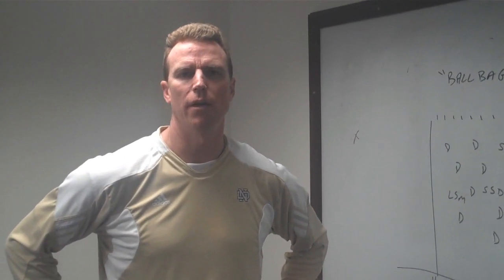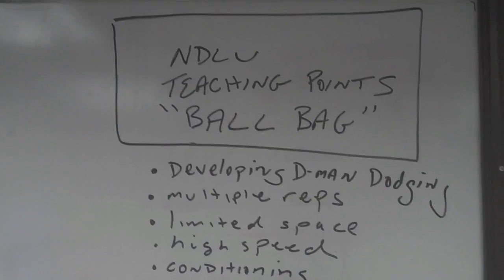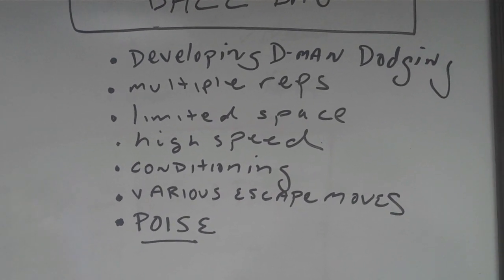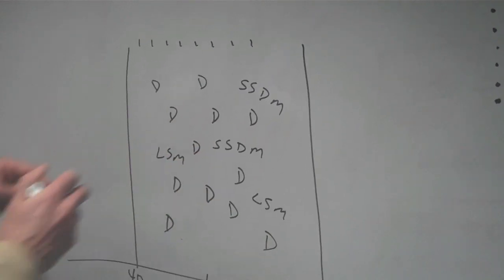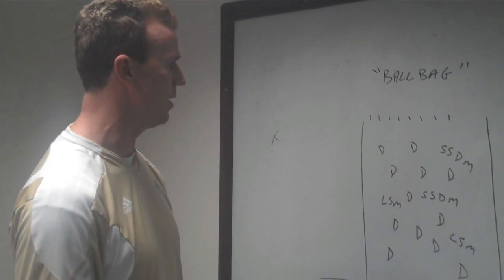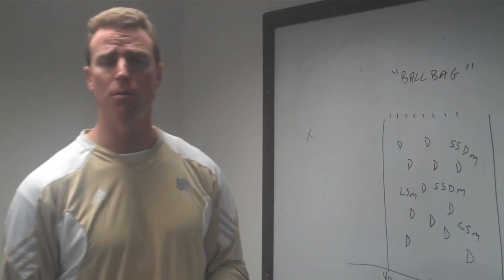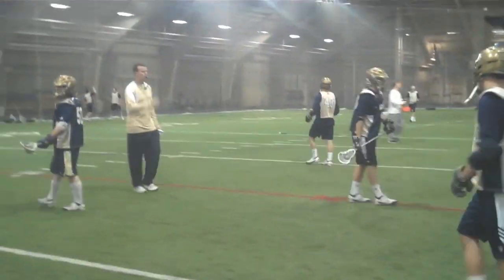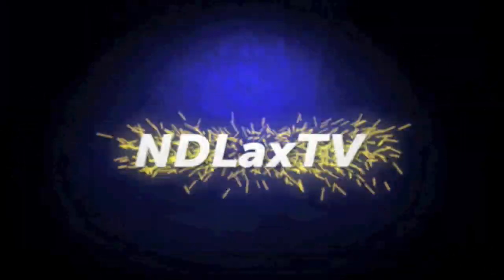"Ball Bag" Ground Ball Drill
In another installment our Notre Dame Lacrosse University, Assistant Coach Gerry Byrne walks you through the "Ball Bag" Ground Ball Drill to develop poise and escape ability when surrounded and in tight spaces